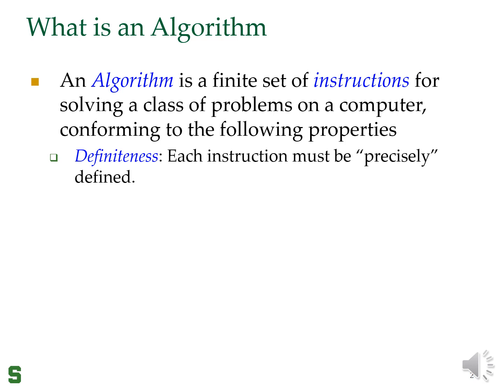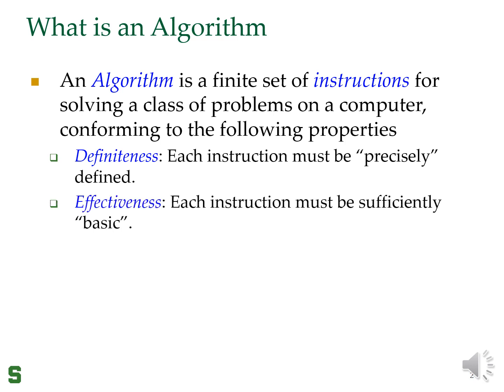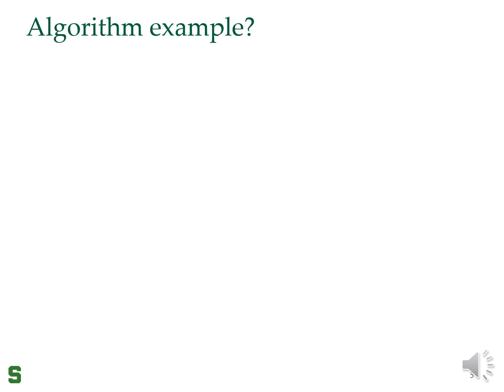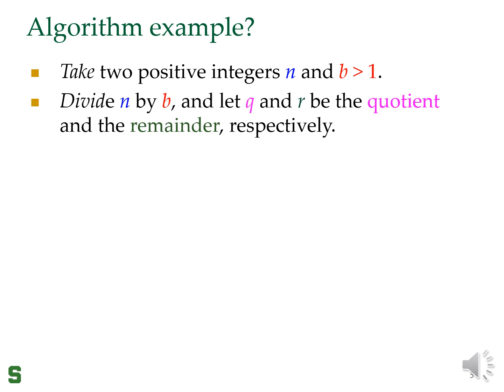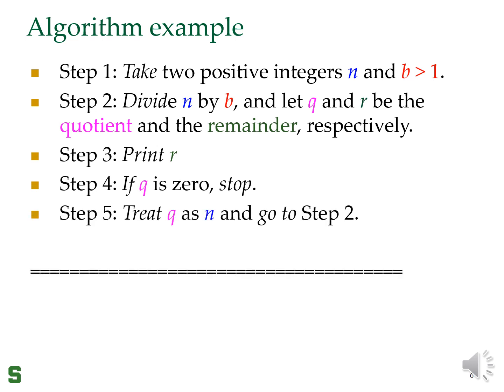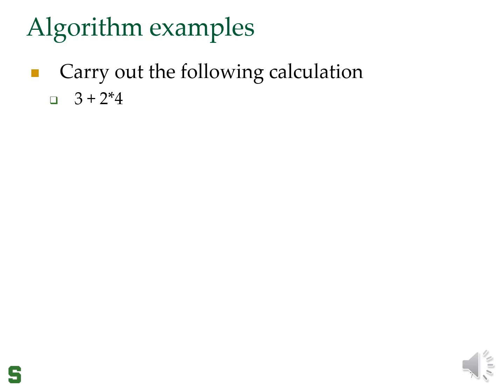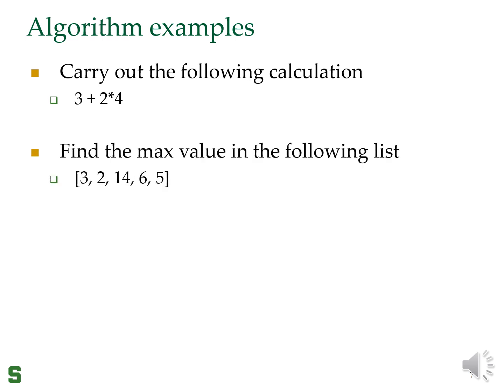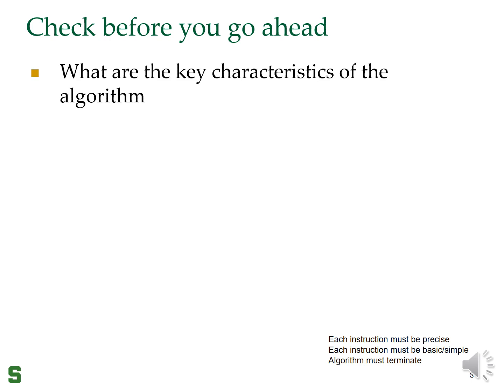30 A introduction to algorithms